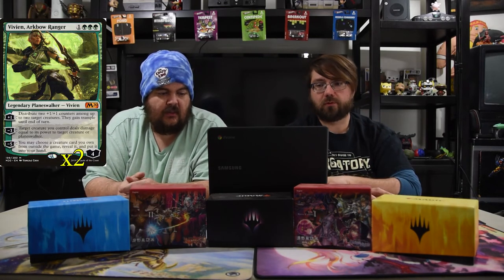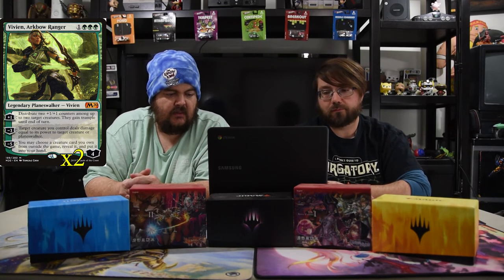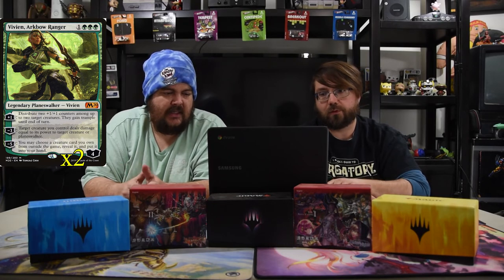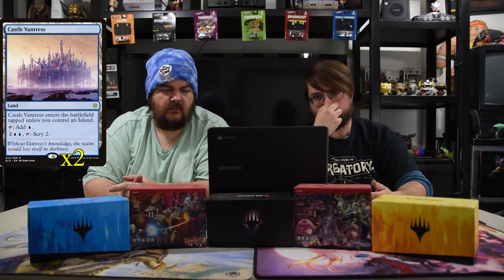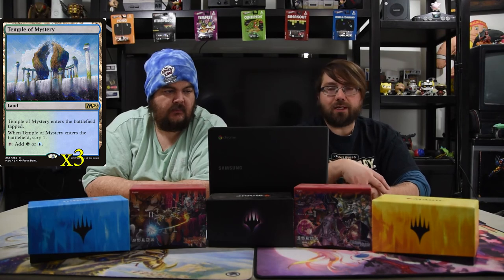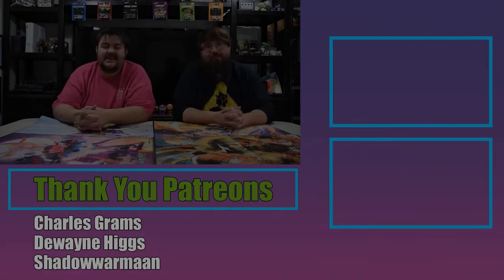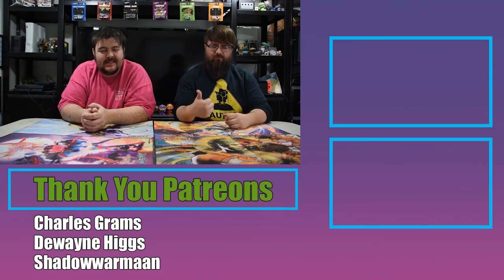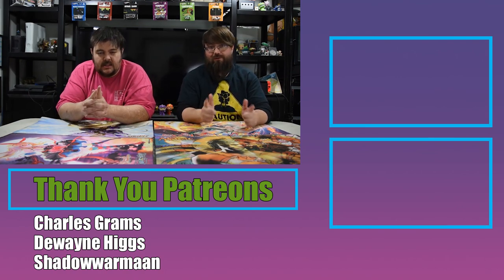Magic the Gathering Deck Tech | Cardwell's Cauldron: Modulith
Today on Cardwell's Cauldron we are going over a fun Simic Ascendancy deck using The Ozolith to keep the counters. Hope you enjoy.

Creatures:20
3 Stonecoil Serpent
4 Growth-Chamber Guardian
3 Hydroid Krasis
3 Voracious Hydra
3 Wildborn Preserver
2 Yorvo, Lord of Garenbrig
2 Galloping Lizrog

Spells:16
3 The Ozolith
3 Ram Through
4 Simic Ascendancy
2 Hydra's Growth
2 The First Iroan Games
2 Vivien, Arkbow Ranger

Lands:24
4 Breeding Pool
2 Castle Vantress
4 Fabled Passage
8 Forest
3 Island
3 Temple of Mystery